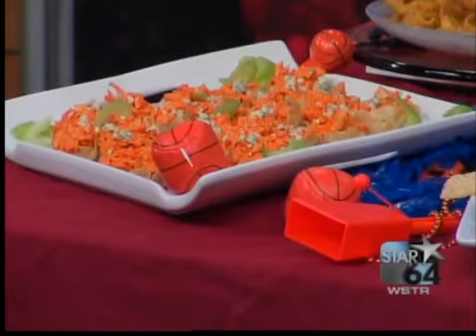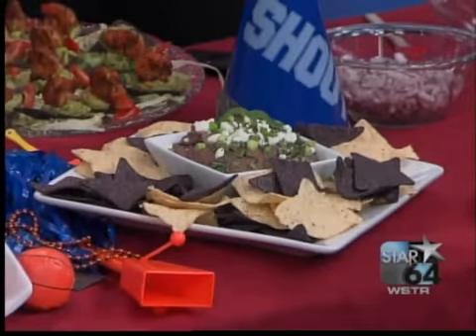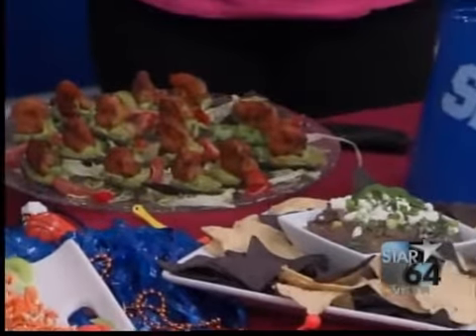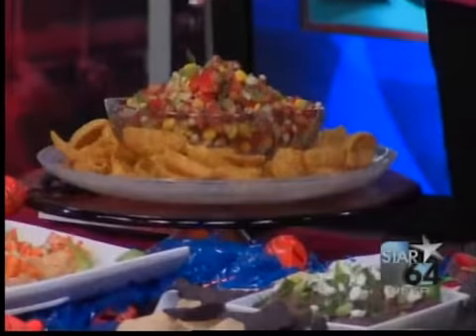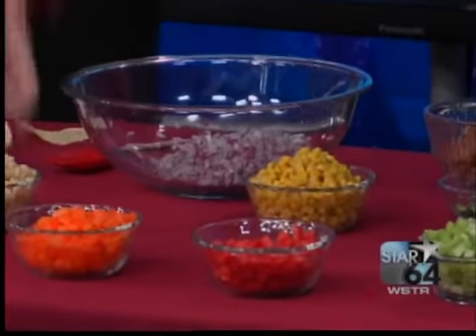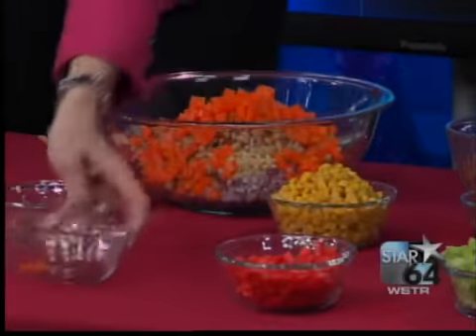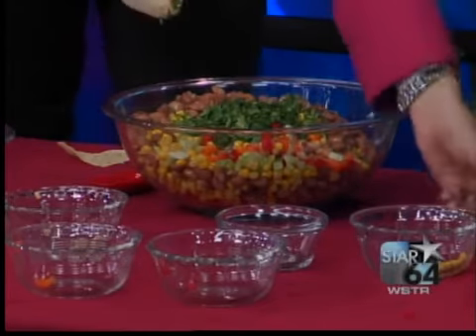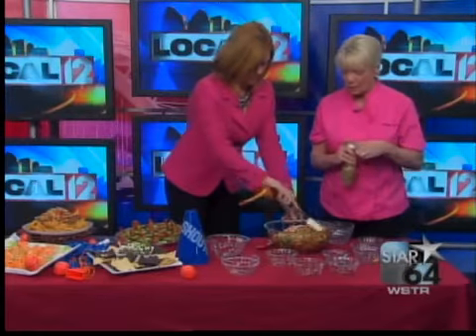NCAA game snacks from Main Bite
CINCINNATI (WKRC) -- Friday Kentucky and Louisville face off in the NCAA tournament. Margie Potts from the Main Bite Covington is here with some crowd-pleasing menu items that she says are also healthy and gluten-free.

Click here for recipes